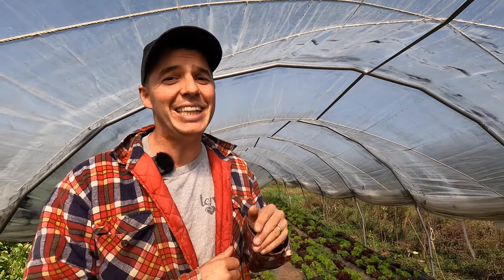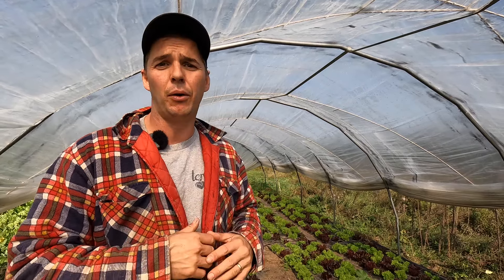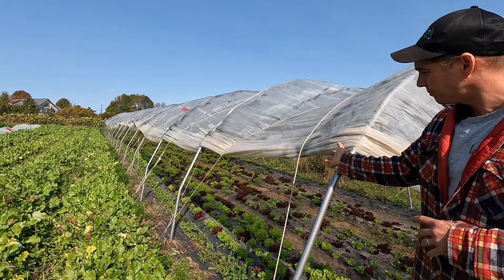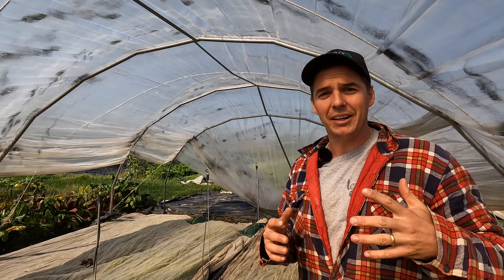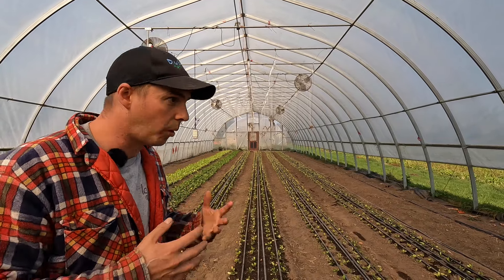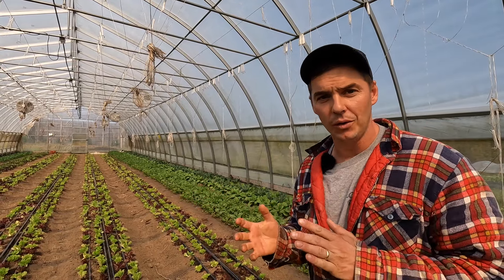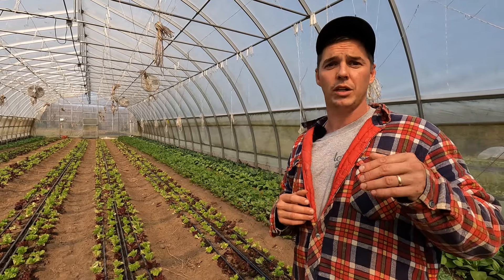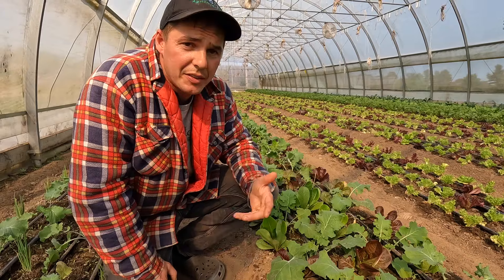Secret to Winter Growing : Unlock Extended Harvests & Big Profits with Greenhouses, Tunnels & a Plan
Winter doesn’t mean the end of the growing season! At Terramor Farm, we use caterpillar tunnels and greenhouses to extend the season well into the cold months. In this video, I’ll walk you through how you can grow fresh produce into November and December, even in Canada’s harsh winters. We’ll cover everything from choosing the right winter varieties to managing your crops in colder temperatures, all while introducing you to some fantastic resources like the Winter Market Gardener book and mini course.

Exclusive bonus:

Sign up for the online course "Season Extension Strategies and Winter Growing" from the Market Gardener Institute for only $149 instead of $349 when you purchase a Tessier caterpillar tunnel during the promotion! 🌱